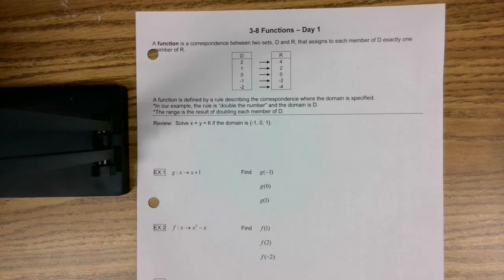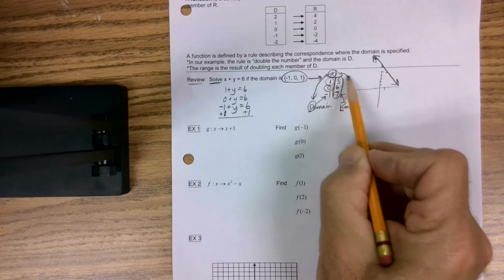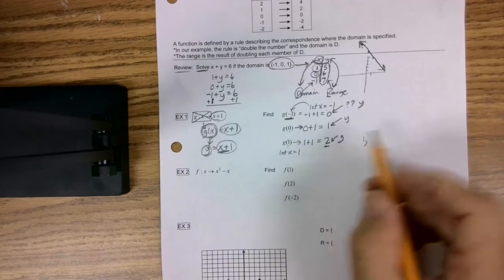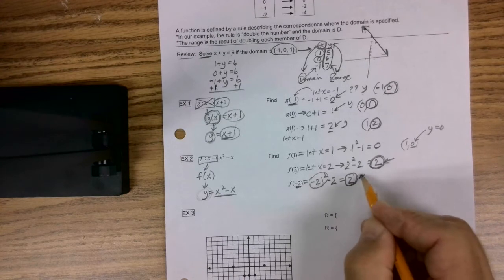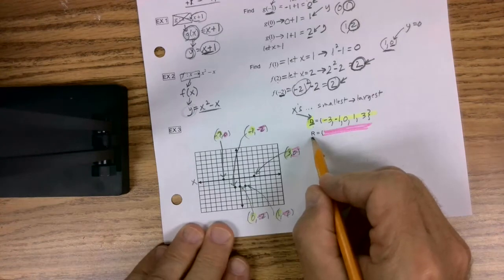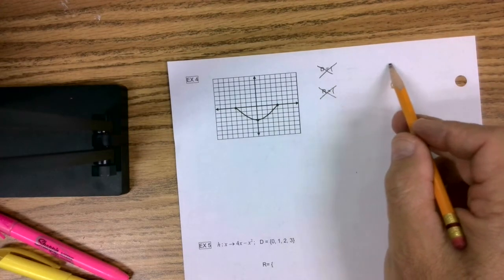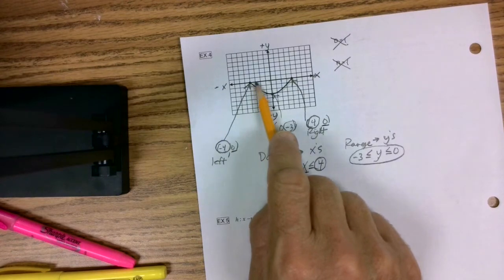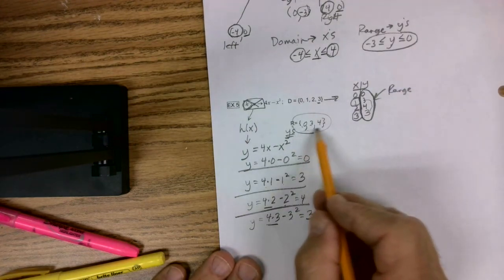Alg II 3.8 Day 1 Packet Lesson: Functions